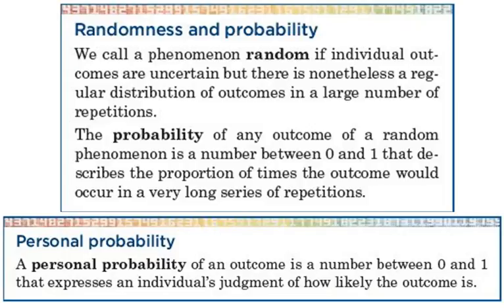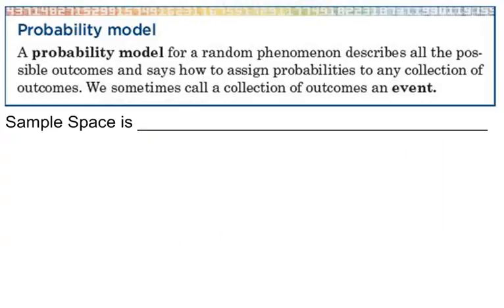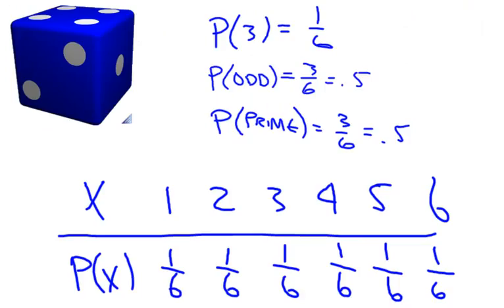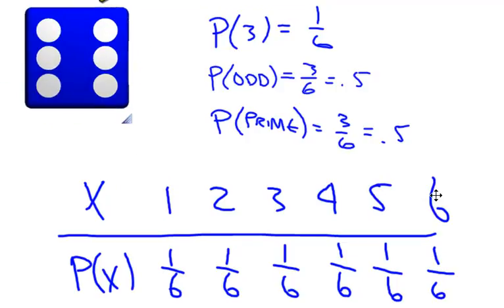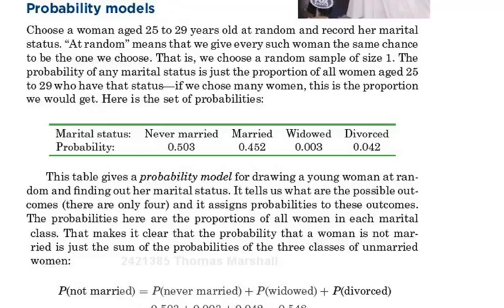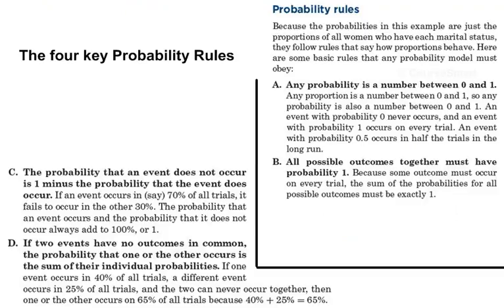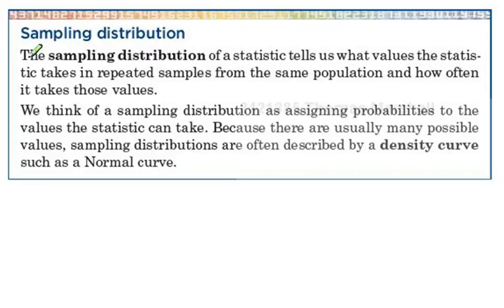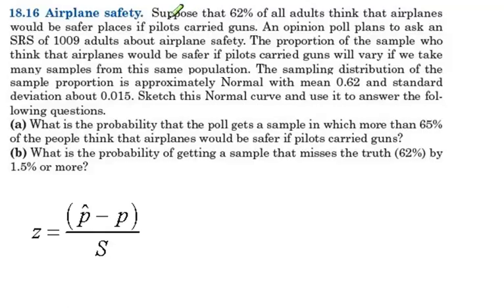Stats_Marsh_Chap_18_pt.1_Probability Rules